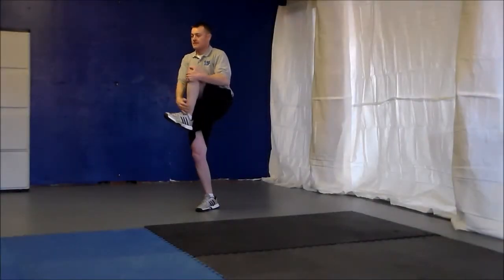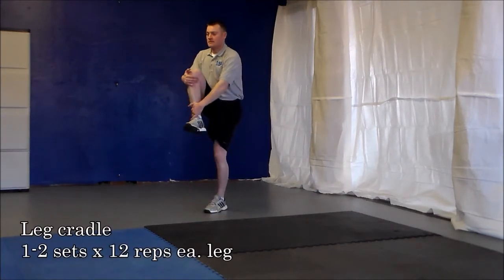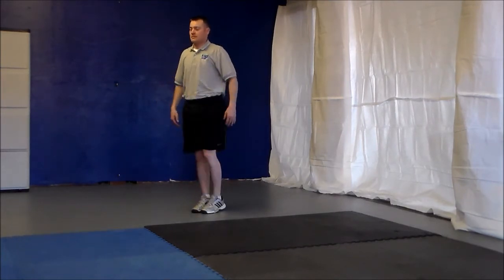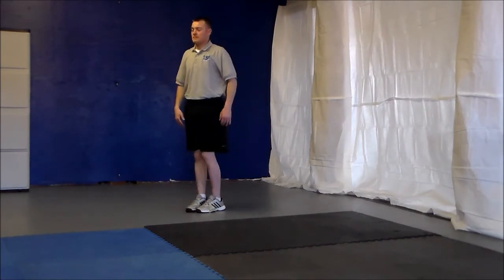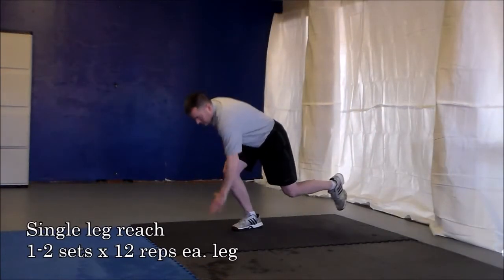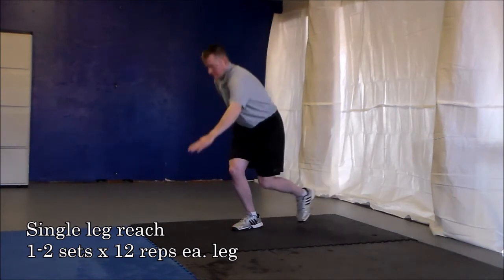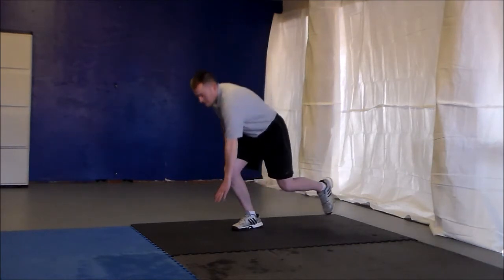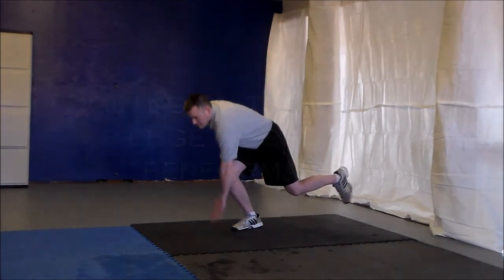"5 Steps" To a Perfect Squat "Knees Go Out"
The squat is a basic human movement that we master early in life and seem to lose with age.  In reality, it's not age, but rather several years of consistently neglecting the parts of the whole that lead to successful movement.  The squat is a chain of events that moves across several joints and muscle groups.  If one single link is not functioning properly; the end result suffers.

A thoroughly designed strength program that  incorporates stretching and strengthening exercises across all joints and planes of motion, will solve many common dysfunctions in the squat.  However, by breaking the movement down and addressing the specific weaknesses and immobility's; you will likely correct the problems much faster and with much more success.

Here are some of the most common instances you will observe and links that will show you how to fix them:

    Knees go in
    Knees go out
    Excessive bending at the waist
    Excessive rounding of the back
    Heels lift off of the floor

A detailed and planned testing session is not required here.  I'd recommend just casually observing your athletes and make note of what you see.  There may be more than one issue to address; and a well thought out warm-up routine that addresses these issues will make a big difference in performance and athletic capabilities.

To your continued success!
Brian Reynolds MS., CSCS
Thunder Sports & Fitness